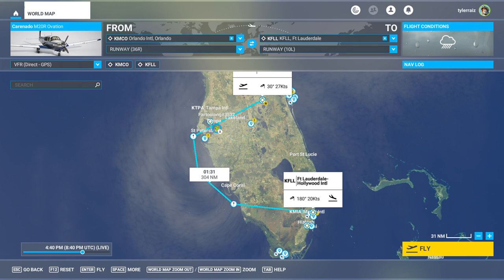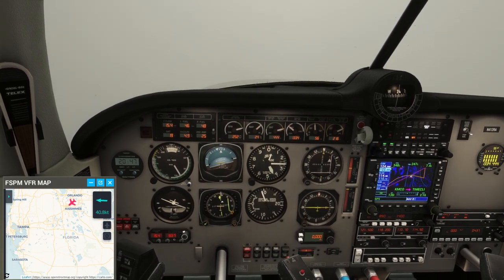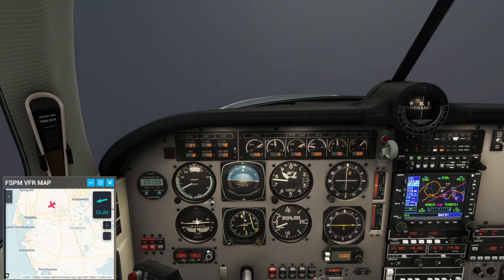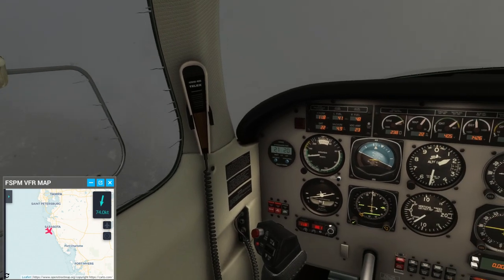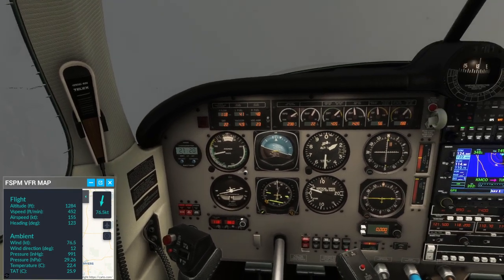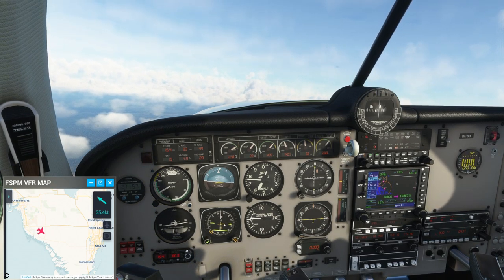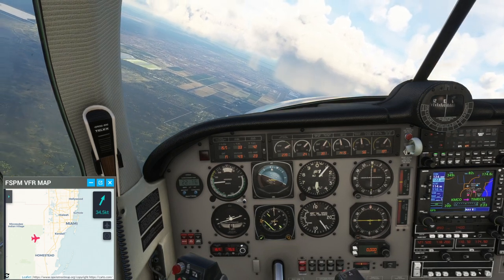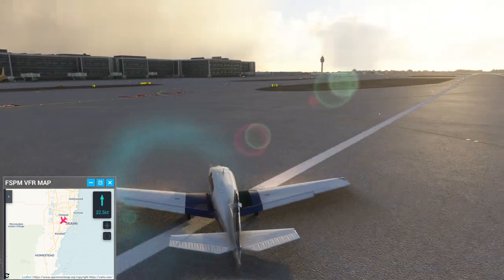Flight Sim 2020 - Hurricane Ian (Current Event Flight)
I check out how Flight Sim rendered Hurricane Ian around 4 pm local on Sept. 28, 2022 in the Carenado Mooney Ovation, flying from Orlando, over Tampa Bay and Fort Myers, and landing in Miami.